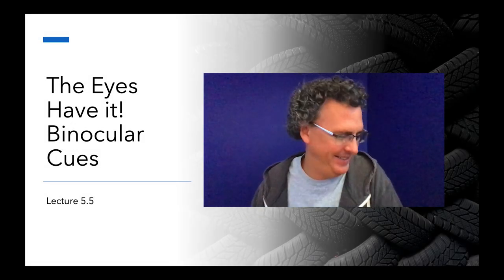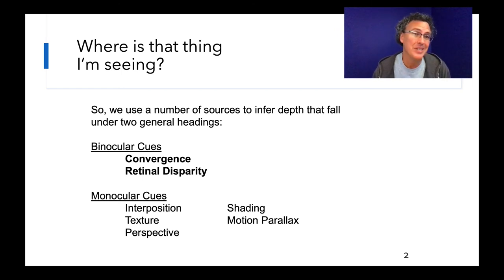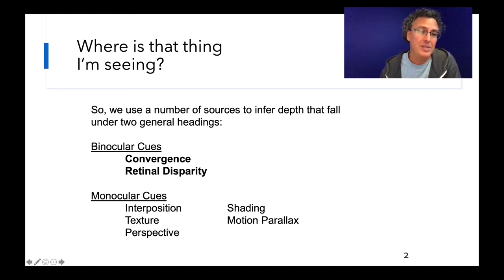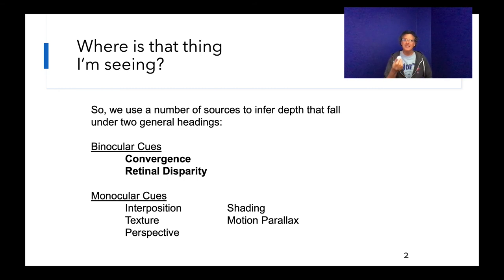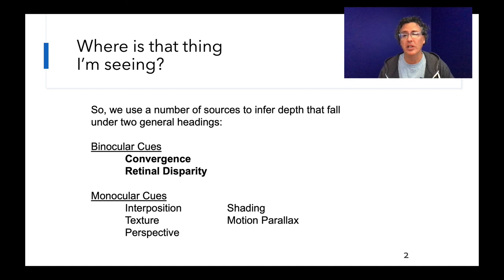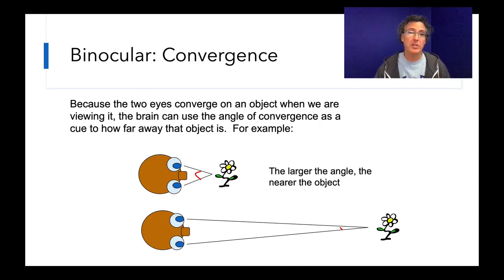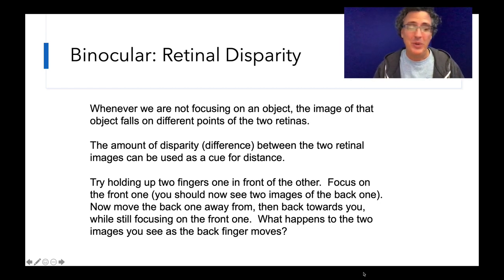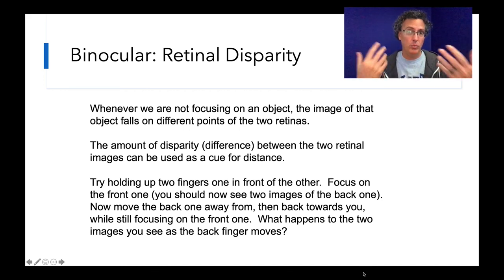Lecture 5.5 - EyesHaveIt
Having two eyes turns out to be handy!  This video explains how having two eyes contributes to depth perception.